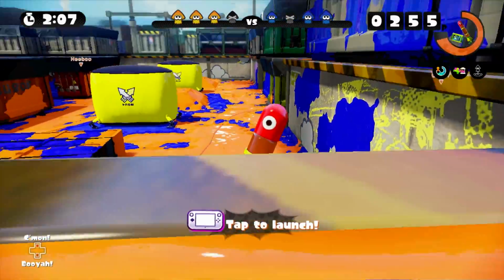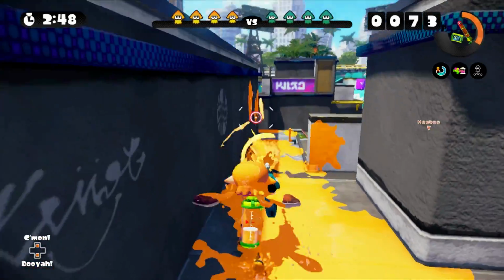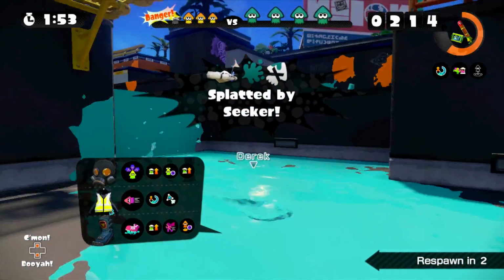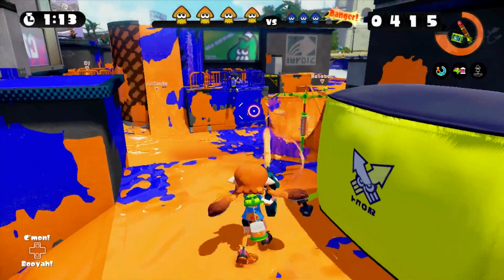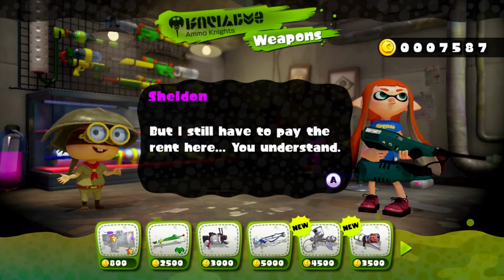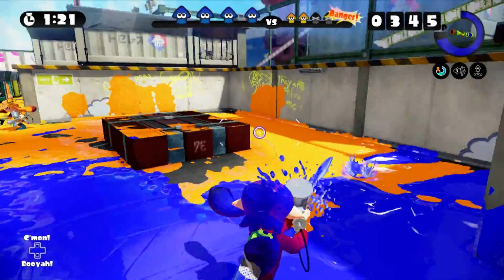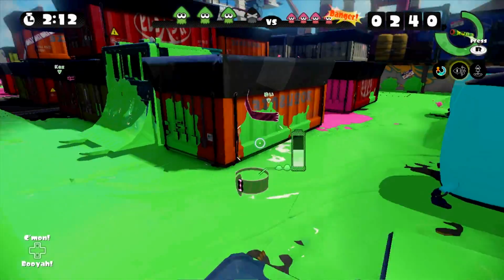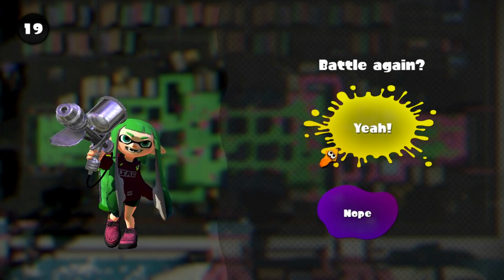Splatoon Wii U Jet Squelcher & Aerospray MG Boss Unlock Online Gameplay Walkthrough PART 7 HD 60fps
Welcome to Splatoon online part 7, the new action shooter for Nintendo Wii U! An amazingly fun breath of fresh air to shooting games, Splatoon involves squid called Inklings fighting in turf wars online & against the encroaching Octarians in the single player story mode, Octo Valley. Thanks for joining me in this gameplay walkthrough of Splatoon. We’re going to fight in online battles to level up & earn cash, compete in ranked battles, unlock some new weapons & gear, cover the entire single player story mode with cutscenes from beginning to end, collect all 27 secret Sunken Scrolls, defeat all bosses, unlock special weapon blueprints, and complete every Splatoon Amiibo mission to get exclusive weapons & gear like the Samurai & Schoolgirl outfits. We'll be ending with my review of the game once we've played through all of the content. On top of that I'll also be live streaming Splatoon here on YouTube, covering the new updates, &  taking part in online Splatfest competitions for valuable Super Sea Snails that enhance your clothing.